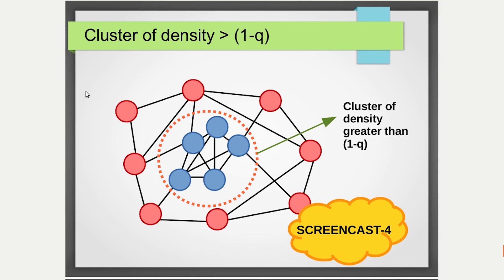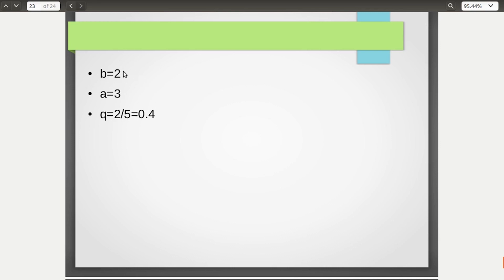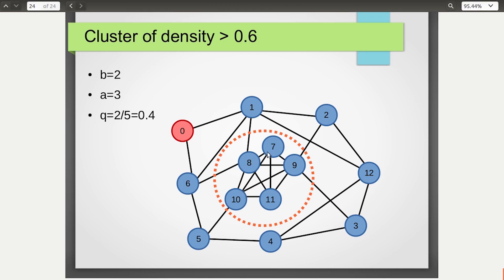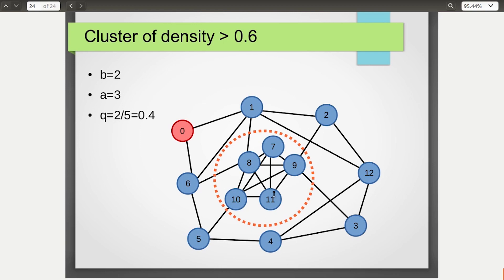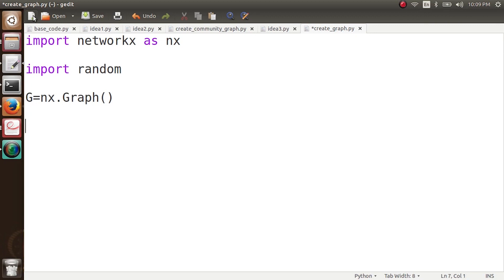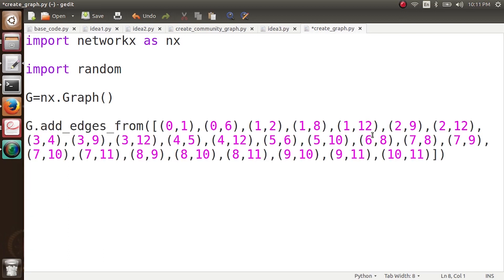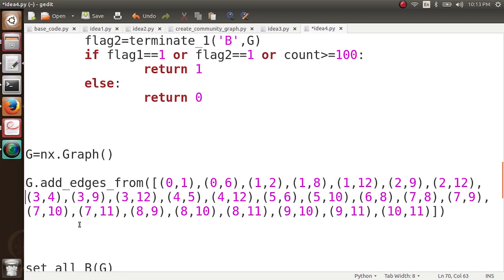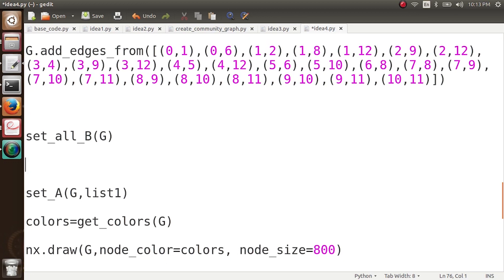Coding the Fourth Big Idea - Cascades and Clusters